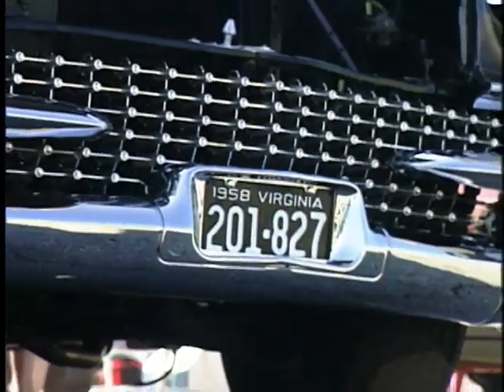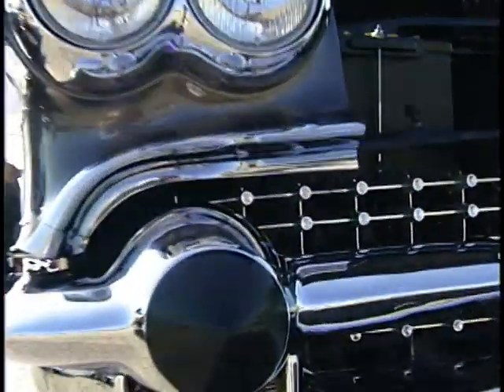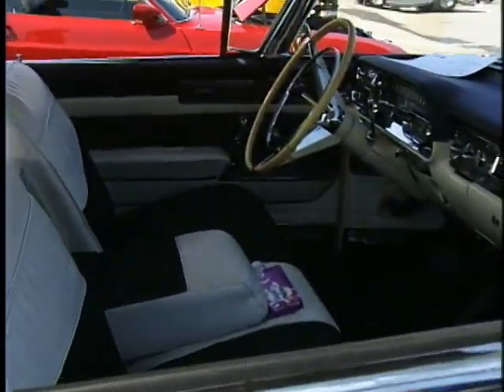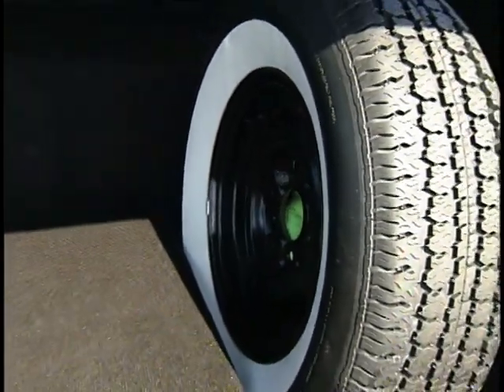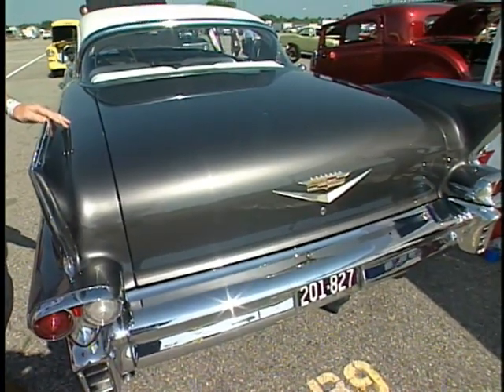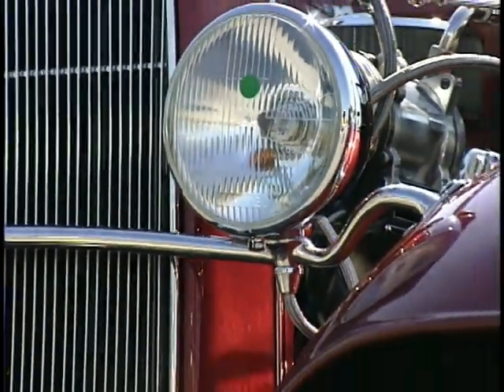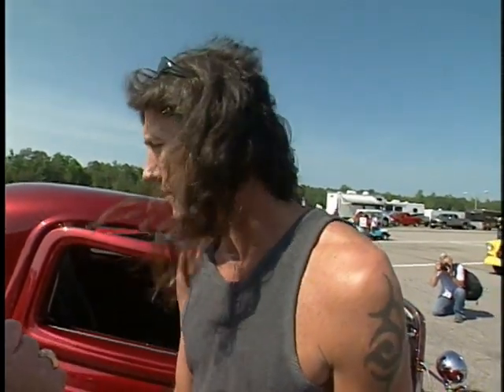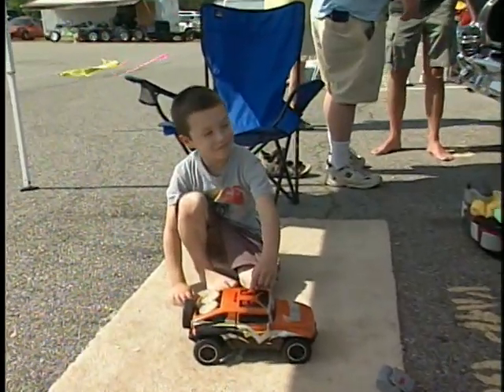Car Show at Dinwiddie Motor Sport